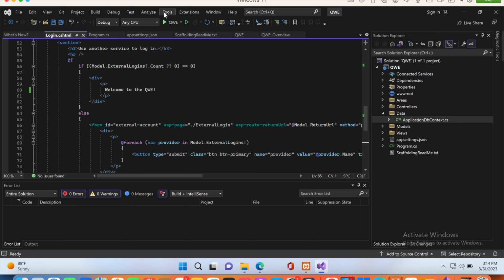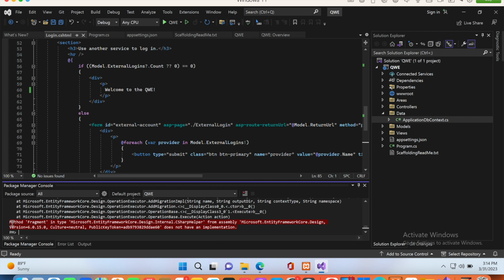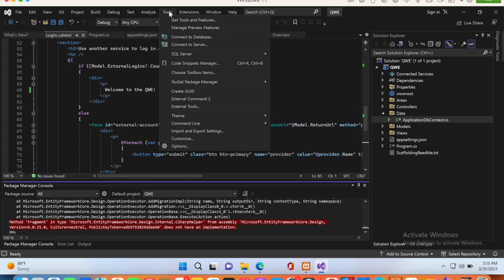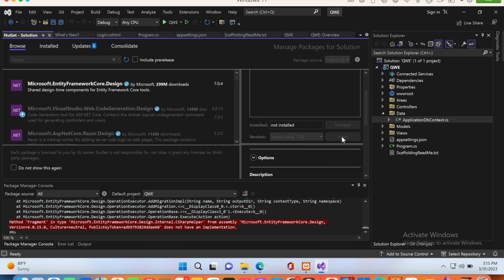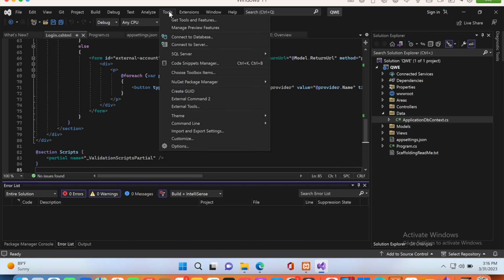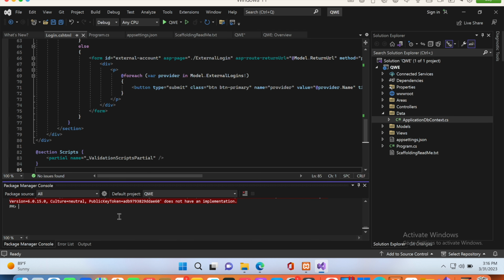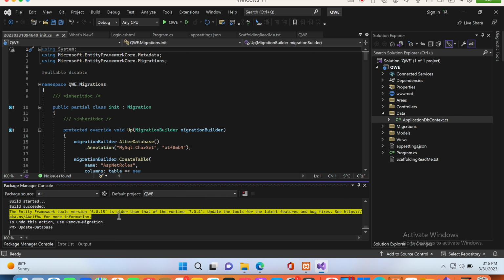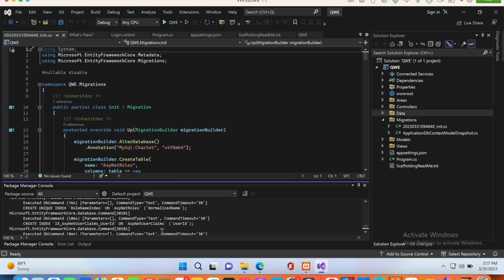Method 'Fragment' in type 'Microsoft.EntityFrameworkCore.Design.Internal.CSharpHelper' from assembly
Method 'Fragment' in type 'Microsoft.EntityFrameworkCore.Design.Internal.CSharpHelper' from assembly 'Microsoft.EntityFrameworkCore.Design, Version=6.0.15.0, Culture=neutral, PublicKeyToken=adb9793829ddae60' does not have an implementation.